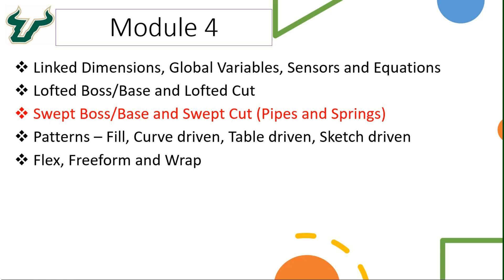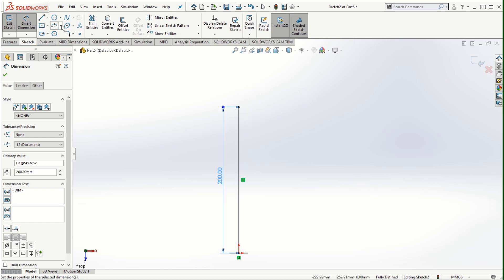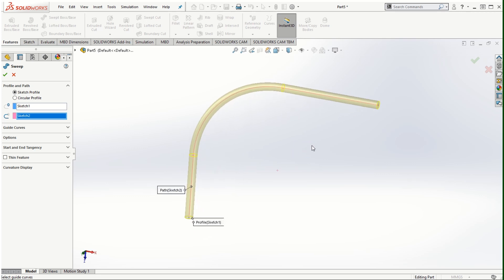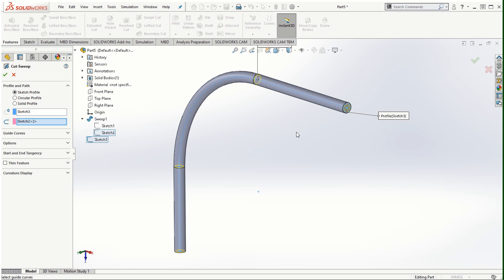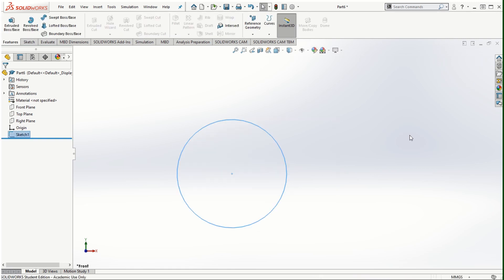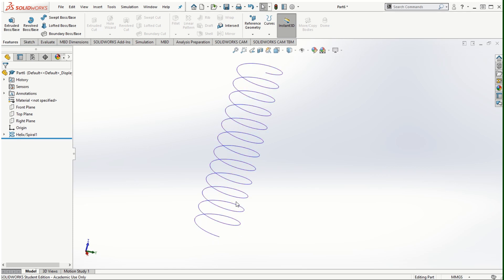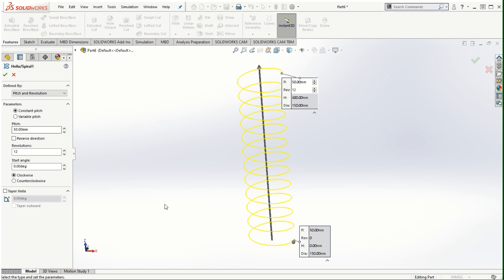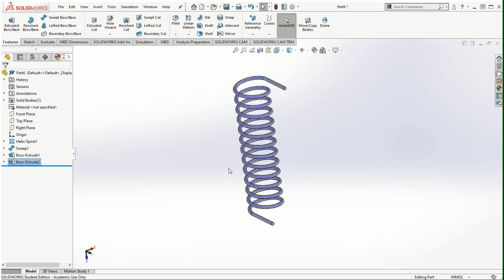Module4 Part3: Swept Boss/Base and Swept Cut (Pipes and Springs)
In this video, springs and pipes are created with Swept Boss/Base and Swept  Cut features of SOLIDWORKS.